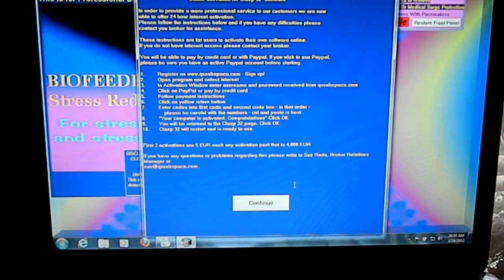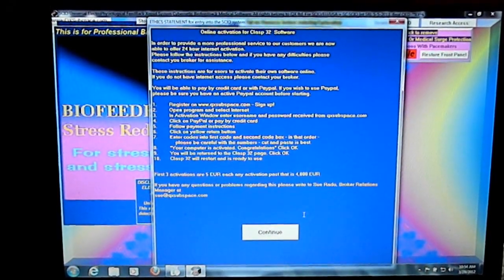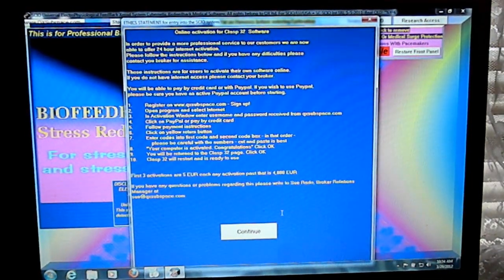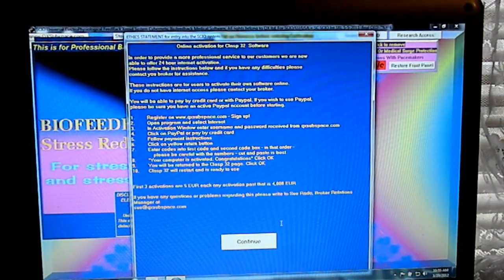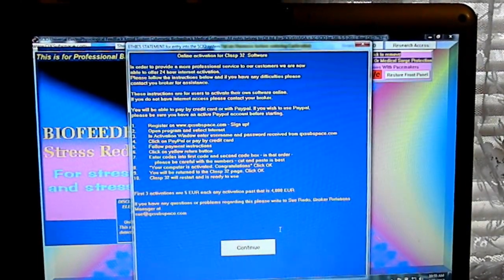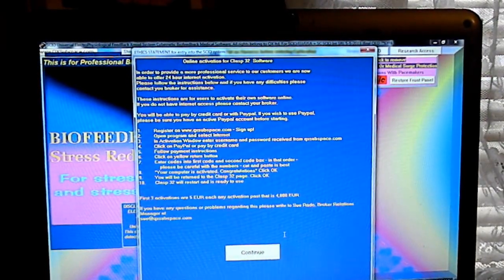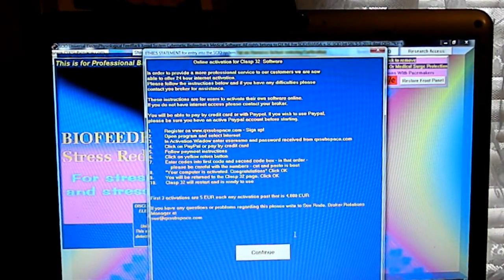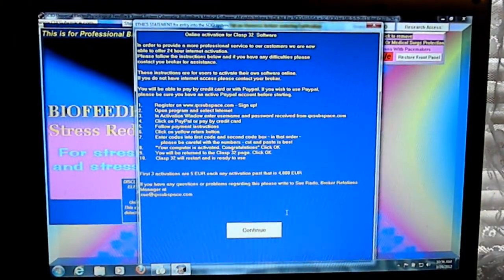Clasp32 Software install and activation for SCIO Indigo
After you have installed software here are some processes you will have to go through in order to activate the program, after you have entered your personal data then you can go through PayPal to activate.